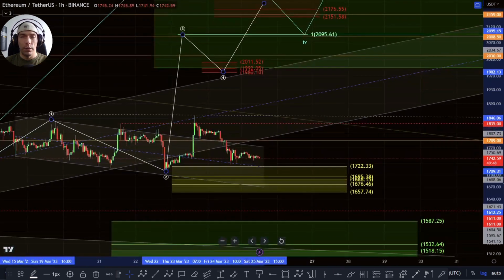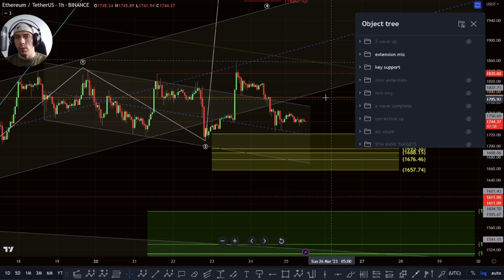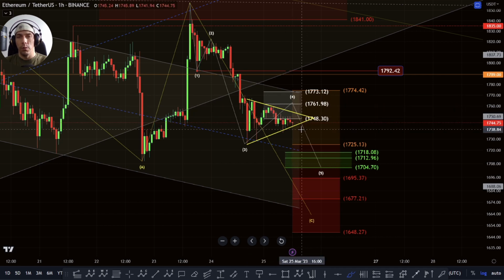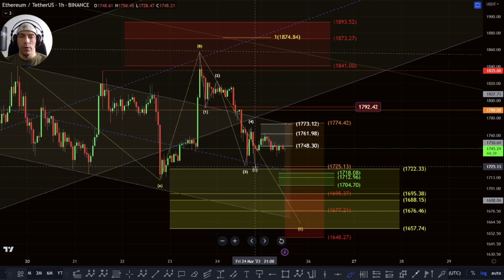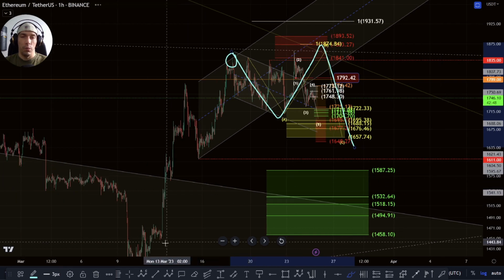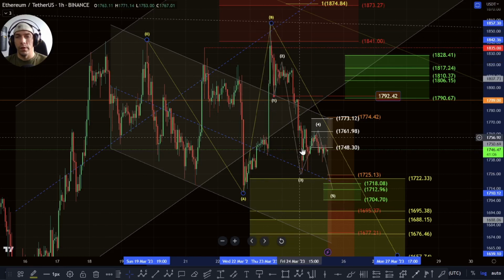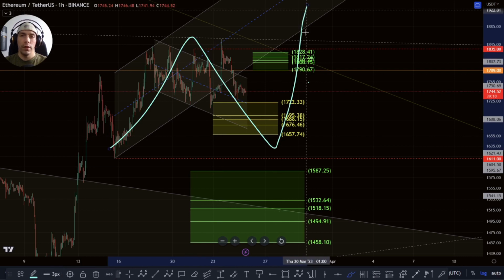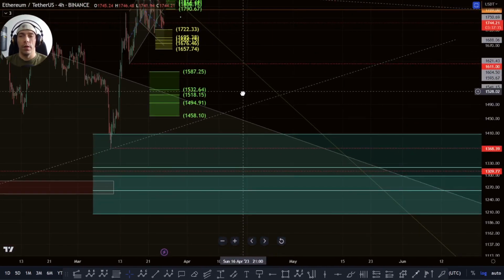⚠️BREAK OR BREAKOUT⚠️ ETH Ethereum Price Update - Technical Analysis/Elliott Wave Analysis